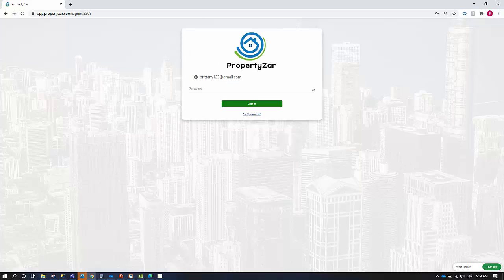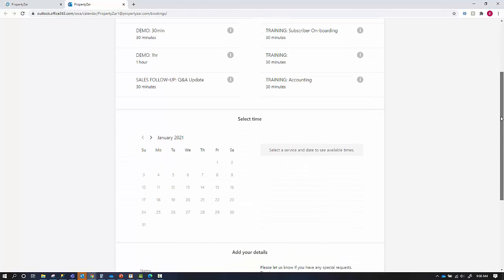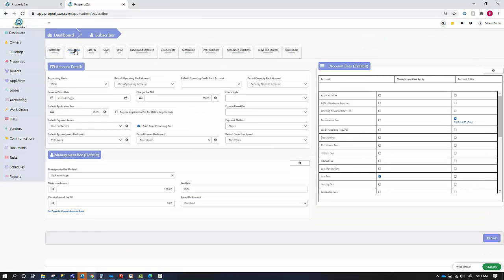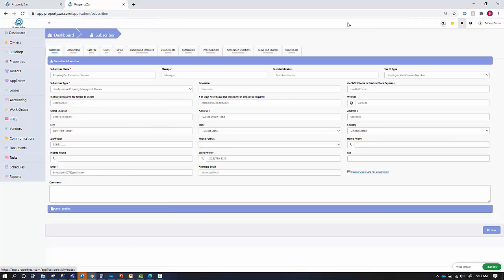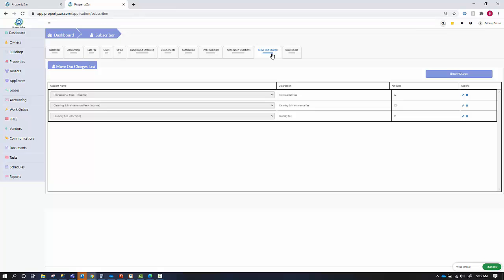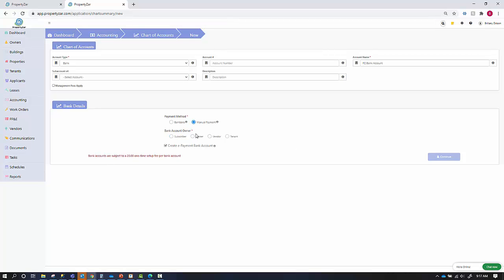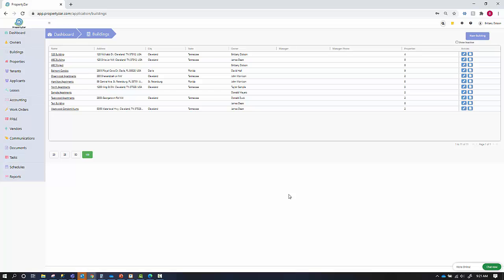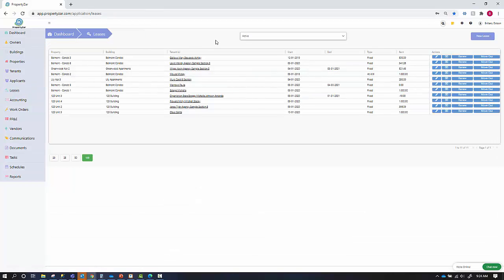Getting Started with PropertyZar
Getting started with PropertyZar. Learn the basics and general navigation of one of the best selling web based Property Management Software applications